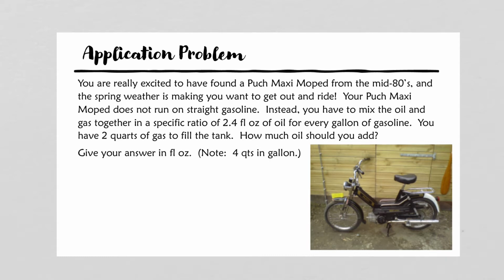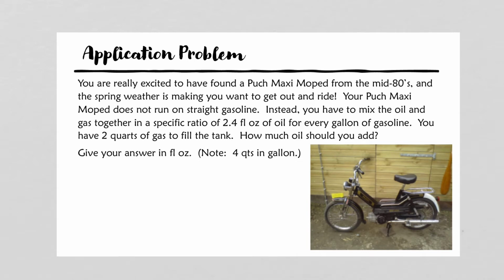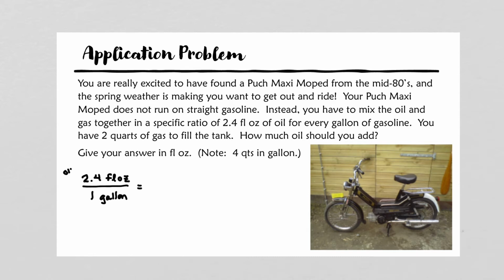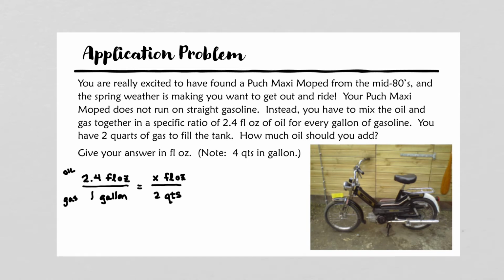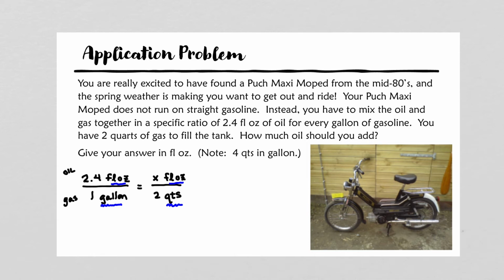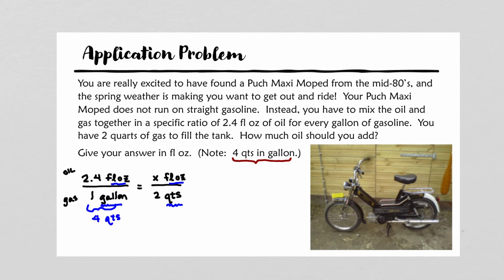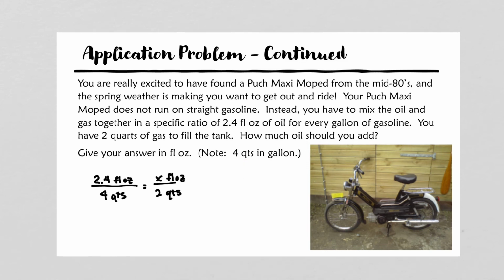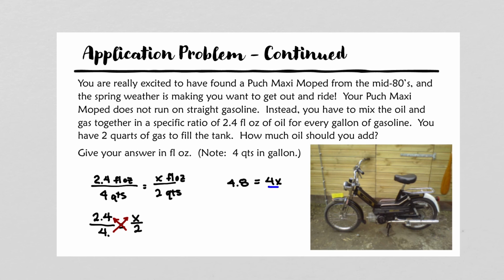Problem Solving - Application - Moped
In this video, we solve a real world application using proportional reasoning.